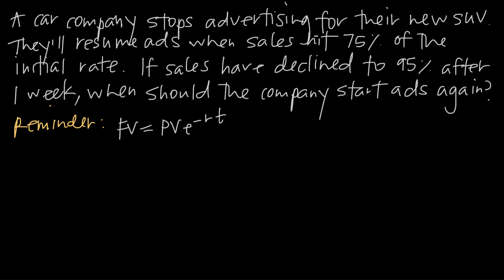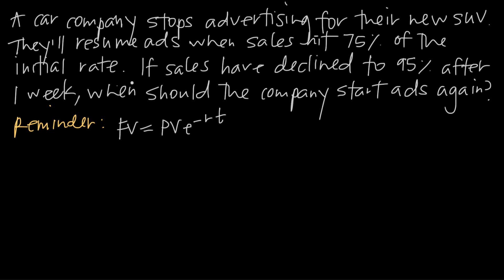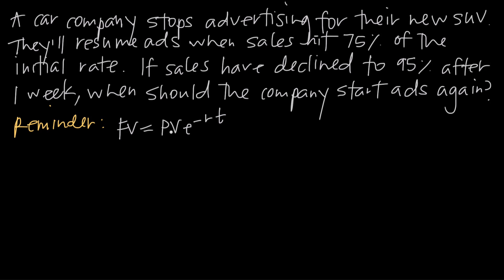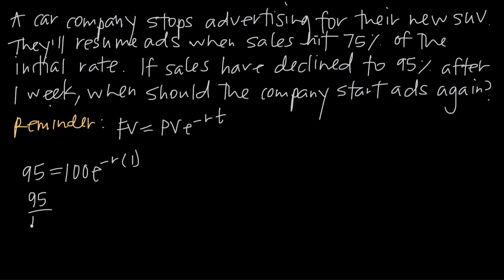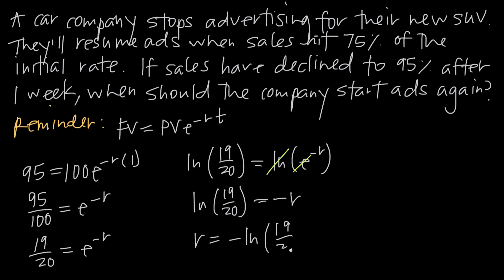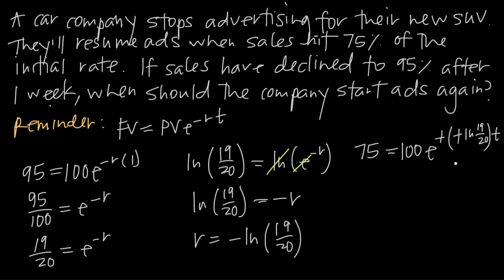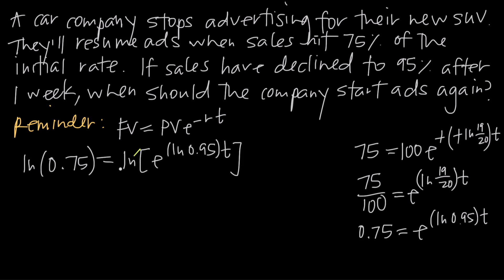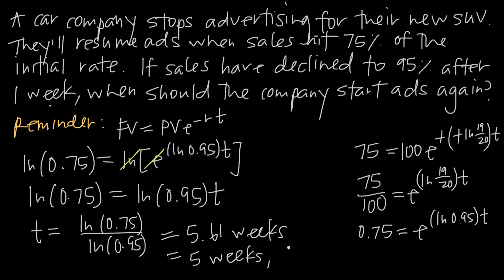SALES DECLINE calculus problems (KristaKingMath)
Sales decline is an application of the exponential growth and decay equation. If a company's sales are declining, you can use the exponential decay equation to figure out how long it will take for their revenue to drop to a certain level. Keep in mind that this exponential decay equation is used for continuous compounding, not for intermittent compounding.